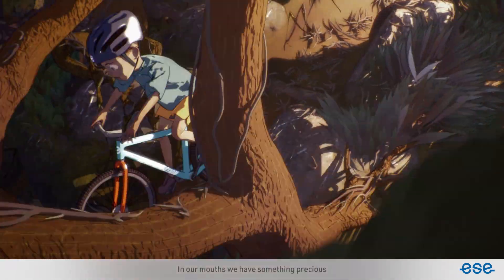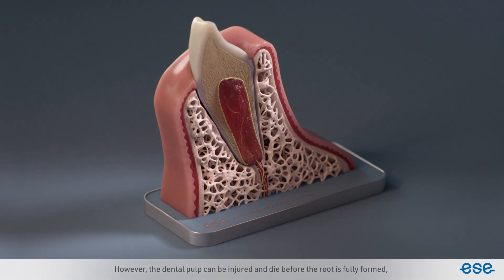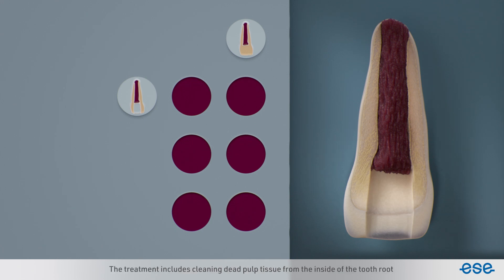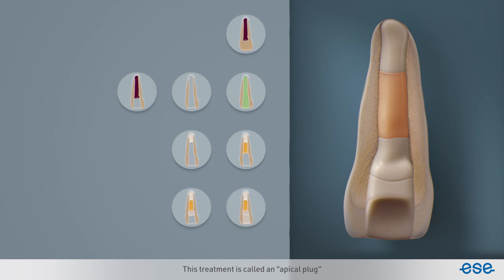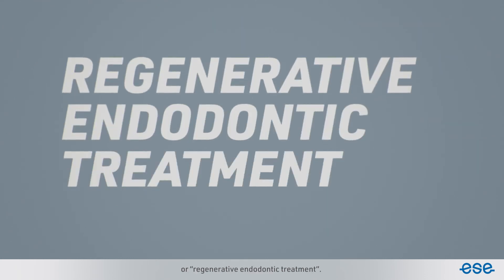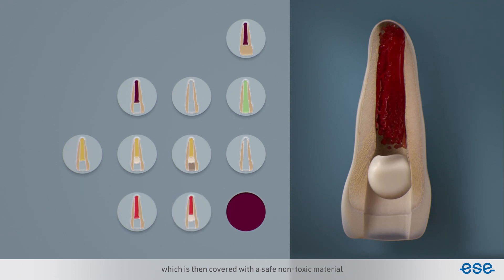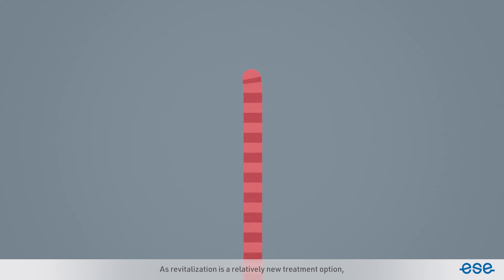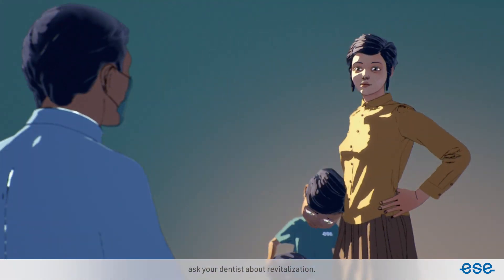Revitalization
An ESE video describing revitalization procedures in immature teeth